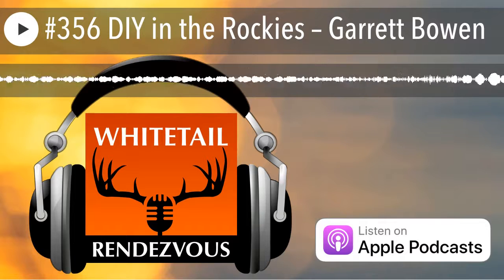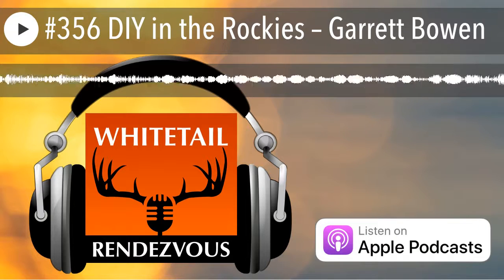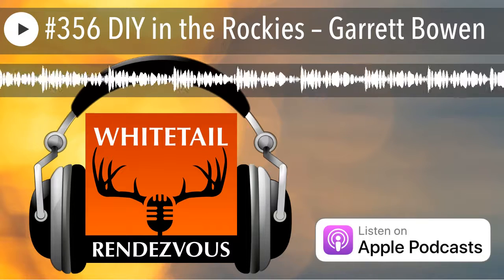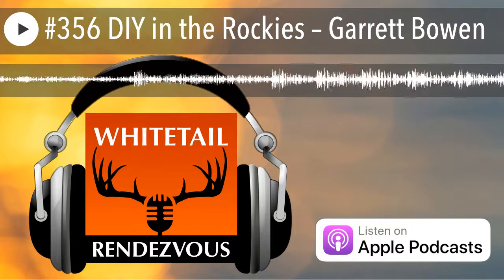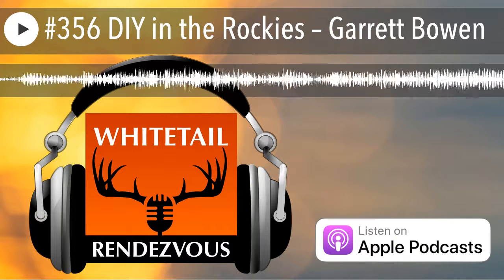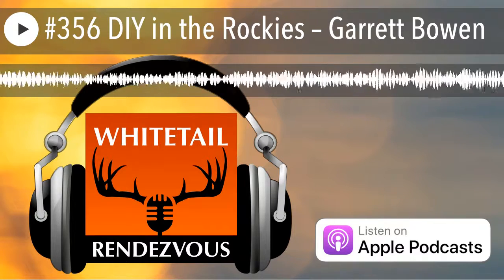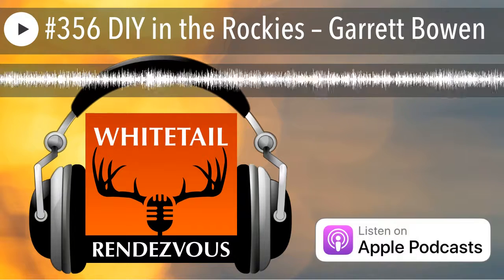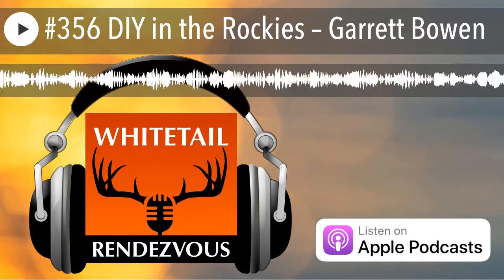#356 DIY in the Rockies – Garrett Bowen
DIY in the Rockies – Garrett Bowen Hot Special! How to hunt the Rockies by Garrett Bowen Be in Elk shape – terrain and altitude are tough on flatlanders Pre-scout on the phone, Google earth and Topo maps Get as far away from the road as it takes to find fresh sign Find and elk…